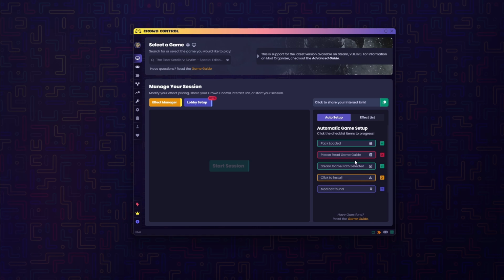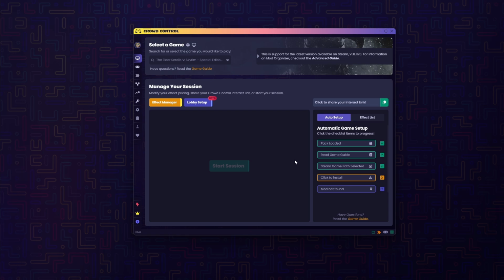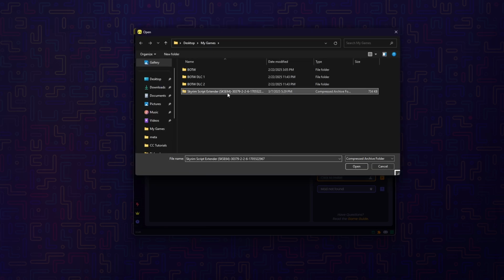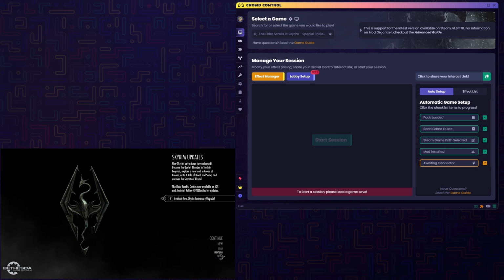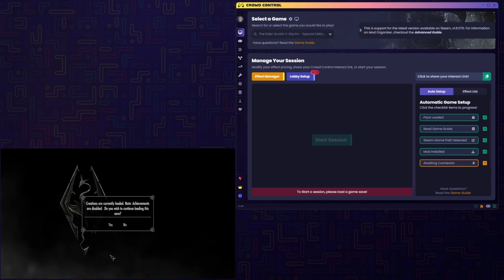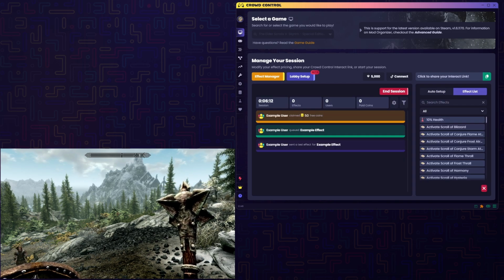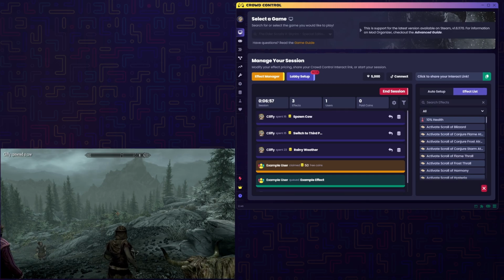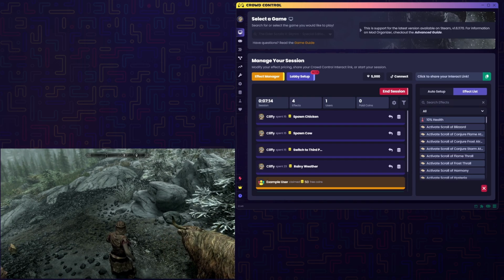How to Set Up Skyrim Crowd Control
In this video we walk you through the steps to set up Crowd Control for Skyrim so your viewers can interact with your game.

Crowd Control is an app for streamers that lets your viewers interact with the games you play on stream! While using Crowd Control on stream, your viewers will be able to purchase effects for over 100 supported games like Elden Ring, Baldur's Gate 3, Skyrim, The Legend of Zelda and more: to help OR troll you! Make some extra money and engage with your viewers like never before with Crowd Control - it's free and can be used on any streaming platform!